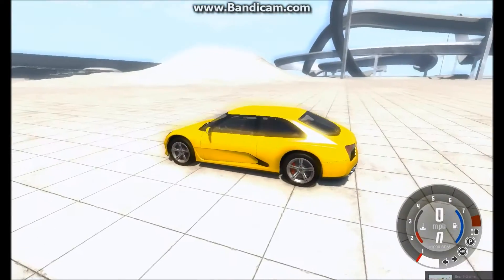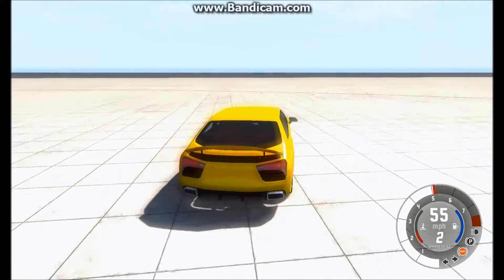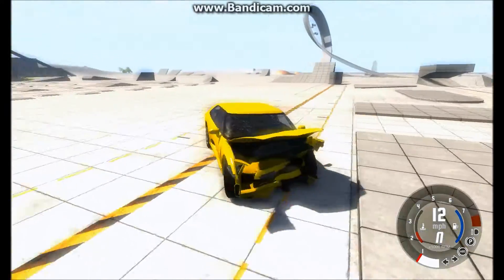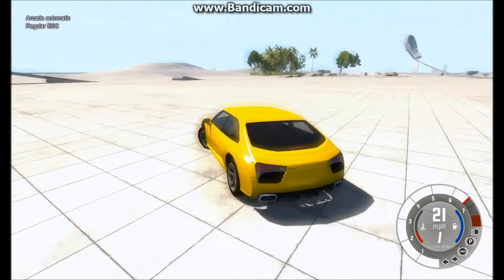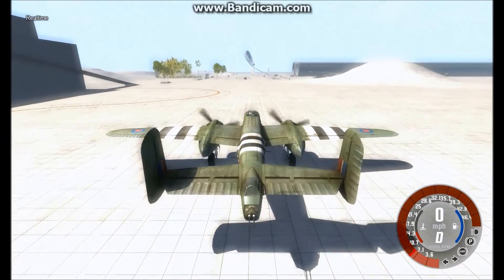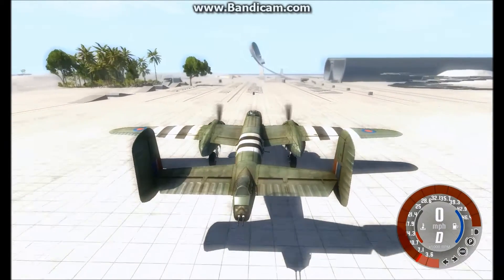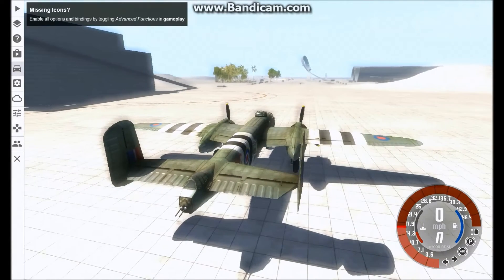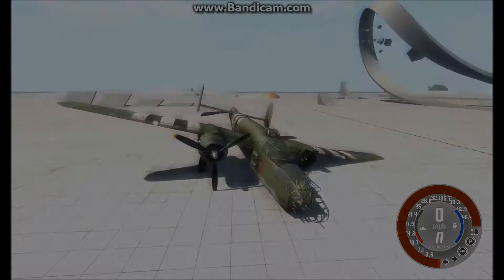BeamNG.drive #1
Don't worry guys I will get better with these kinds of videos I just need to get comfortable with doing them!